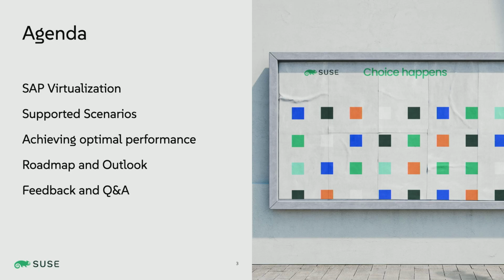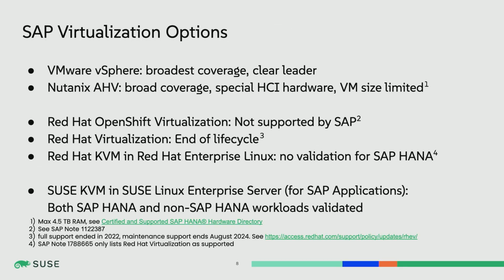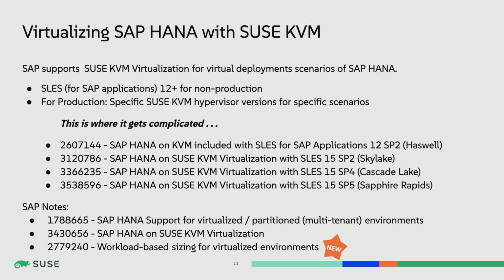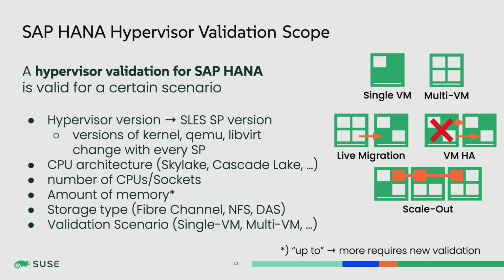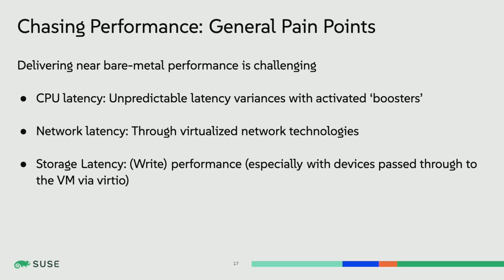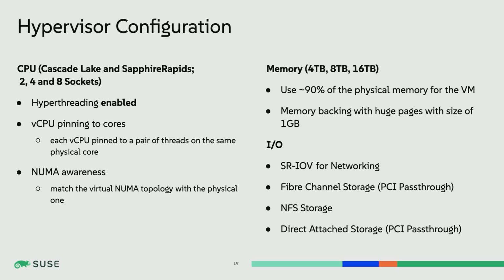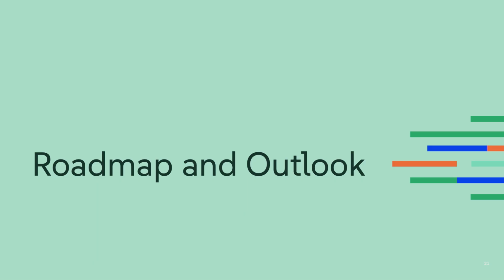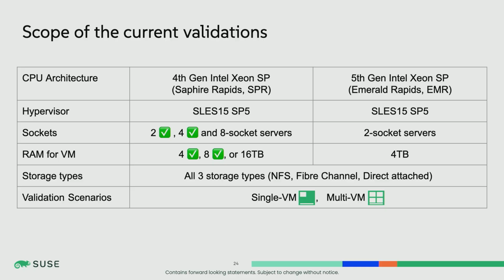Virtualizing SAP Workloads with SUSE KVM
A detailed overview on virtualising SAP workloads with SUSE KVM with a focus on virtualising SAP HANA with SUSE KVM.